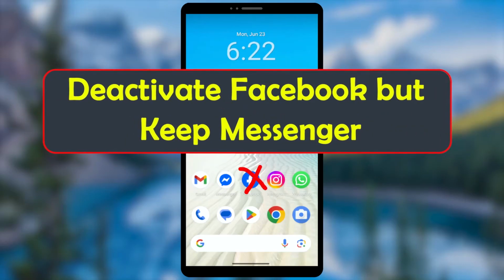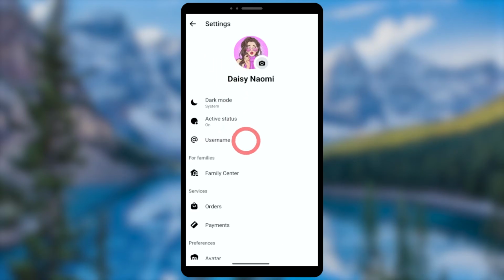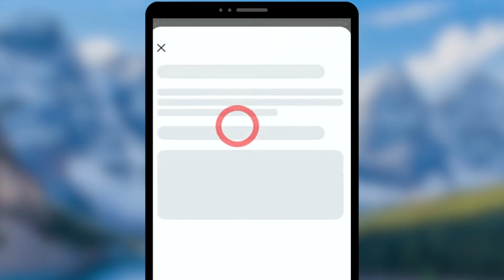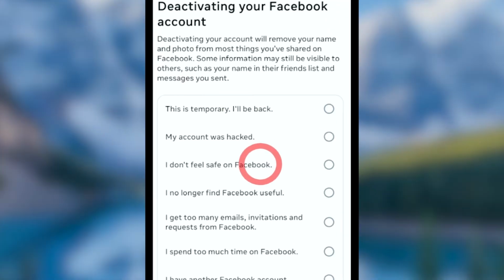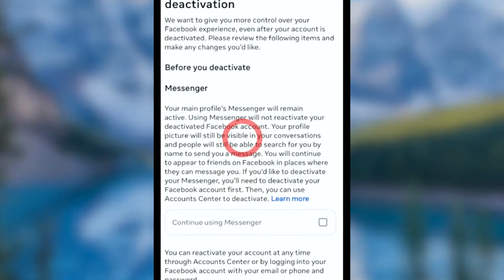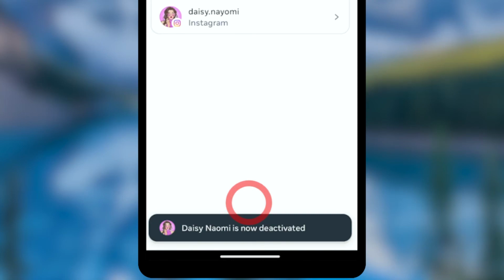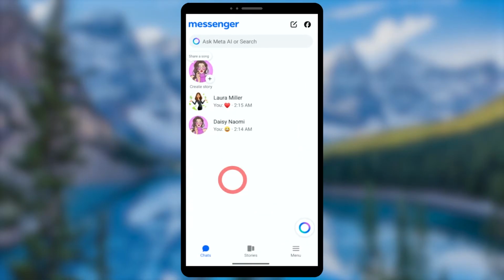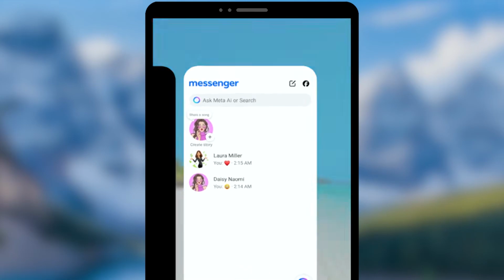How to Deactivate Facebook but Keep Messenger | Deactivate FB Only Keep Messenger Active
In this video, we'll show you how to deactivate facebook account but keep using messenger new update. Use this full guide to  how to deactivate facebook account except messenger  and follow these easy steps to use messenger without facebook or how to disable facebook account but keep messenger  New method explain by keshara. So watch this updated tutorial to how to keep messenger while deactivating facebook on iphone and android for the latest OS versions. This method also works If you are using a PC laptop notebook, iPad desktop computer or any other mobile devices.

Chapters:-
00:00 Introduction
00:43 deactivate facebook only keep messenger
01:30 how to deactivate facebook account but keep messenger active
02:15 Keep only messeger account

1). can i completely remove a facebook account and keep messenger
2). how to deactivate facebook account but keep messenger active
3). can i delete facebook app and keep messenger
4). deactivate facebook account but not messenger
5). deactivate facebook messenger but keep facebook
6). how to deactivate facebook account without deactivating messenger

Date & Time: 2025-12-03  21:02:00  [UTC+05;30]